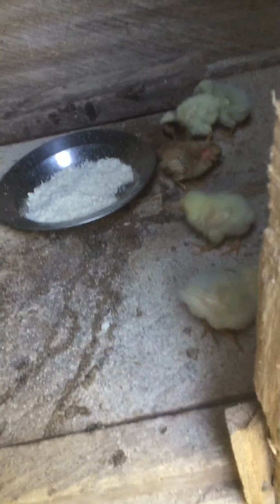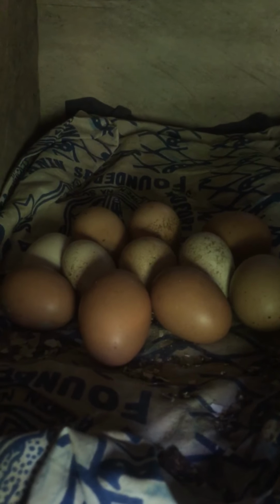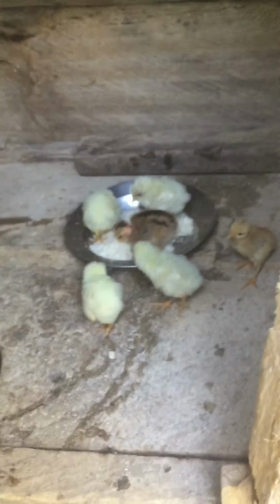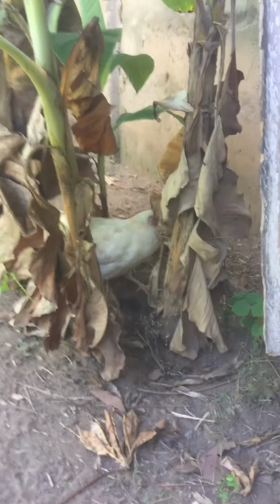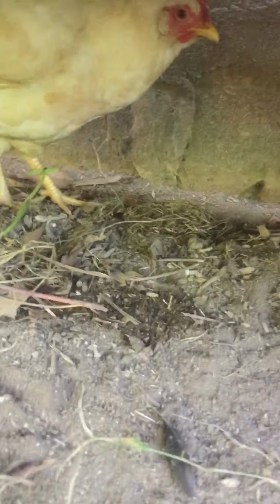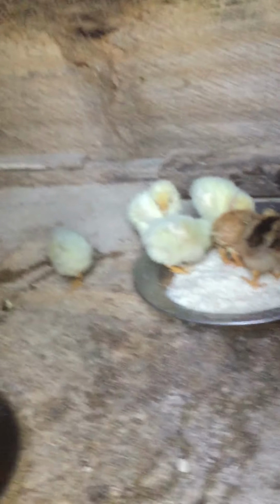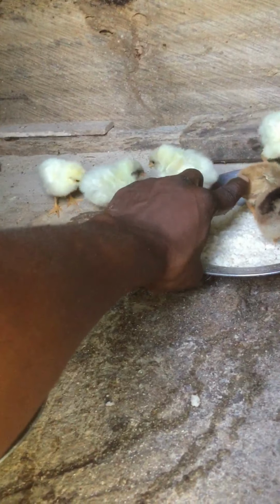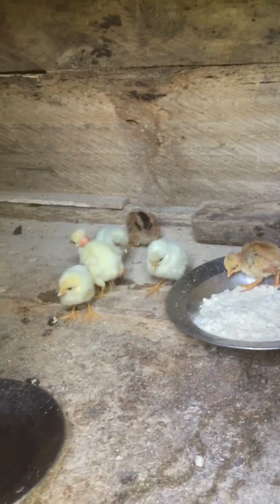SIX BEAUTIFUL CHICKS IN AFRICA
They were the beautiful chicks in Africa but got eaten at last by a pointed mouth rat.
Mother hen laid 10 eggs and a guinea hens egg was added to it but she only hatched six of her eggs.
Am thinking of buying fertile guinea hen’s eggs and replace it with the hens egg to see if she can can hatch them.